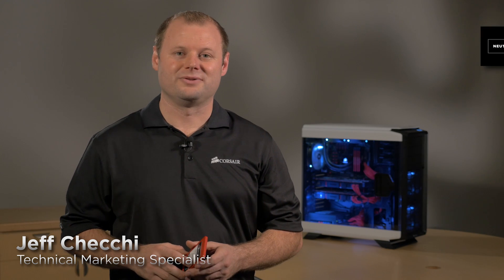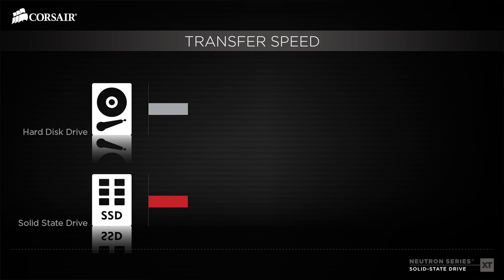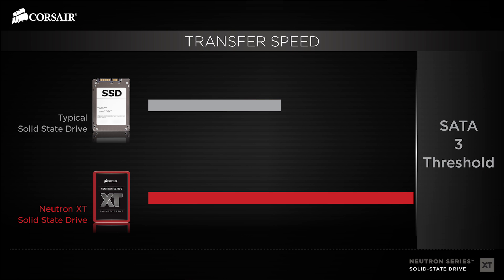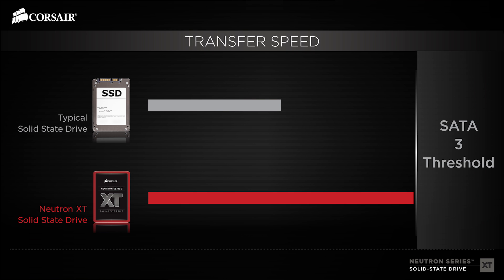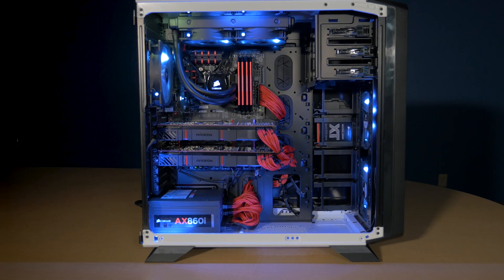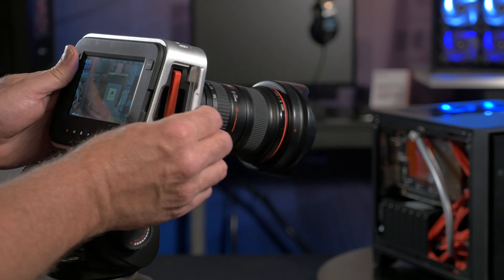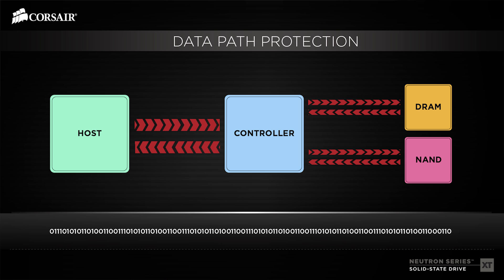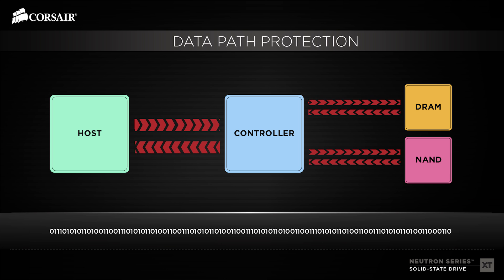The Corsair Neutron Series XT high-performance SSD Intro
The Neutron Series XT solid-state drive delivers best-in-class sequential and random read/write transfer speeds backed up by end-to-end data path protection, enhanced error correction and power loss protection for a consistent and reliable experience. Hardcore PC gaming, visual design and real-time Ultra HD video capture require you to move large amounts of error-free data at the best available speeds, and Neutron Series XT SSD provides the performance you need when reliable high-bandwidth data storage is essential.